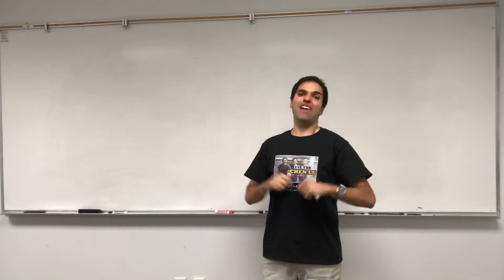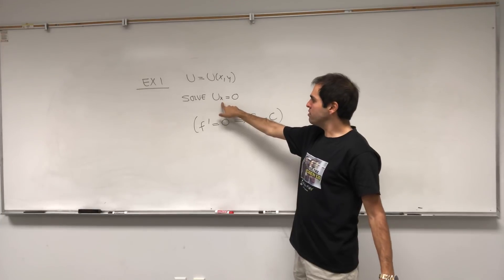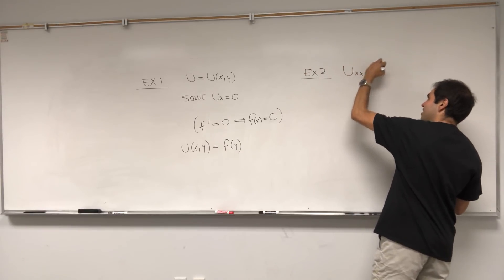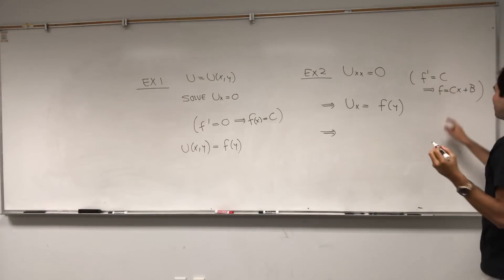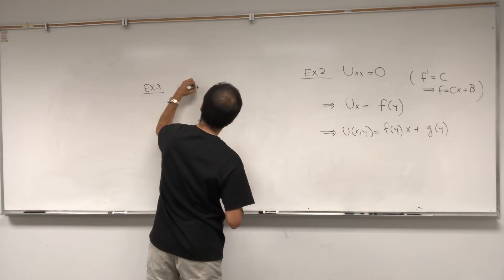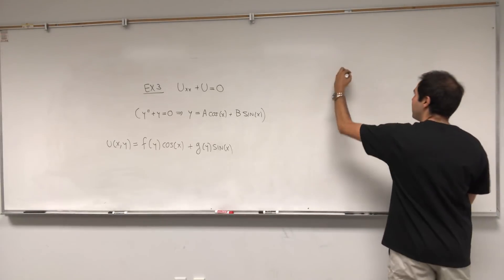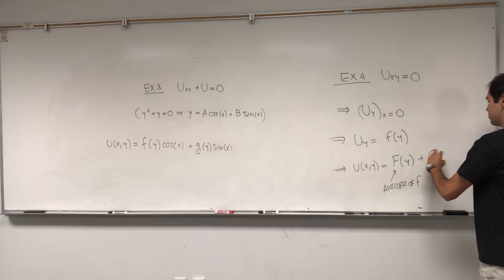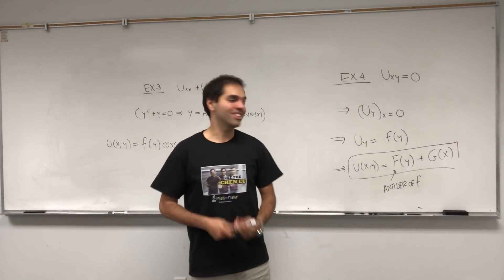Simple PDE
Simple Examples of Partial Differential Equations

In this video, I give a couple of simple examples of PDEs, which you can solve directly just by integrating.
This is to give you confidence that you can solve PDEs and to show you that they are not as hard as you think! Enjoy!